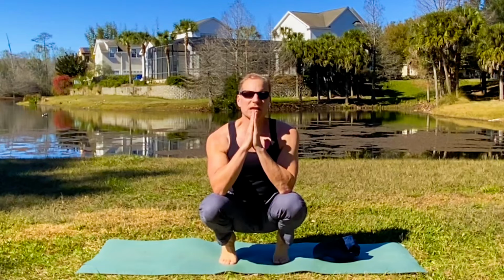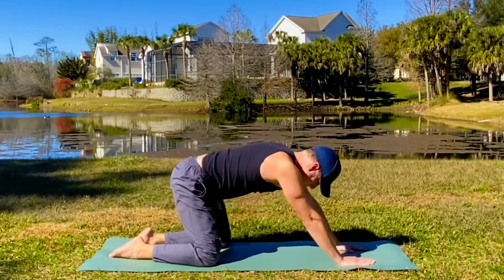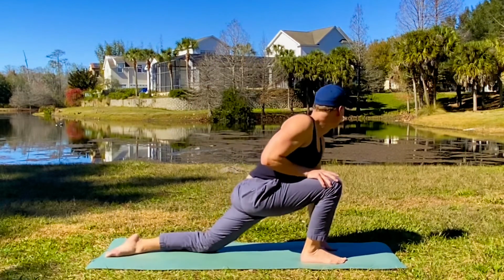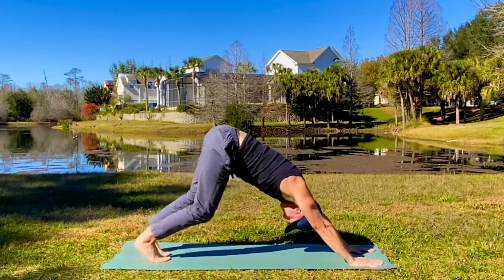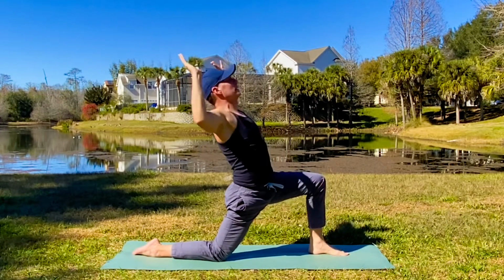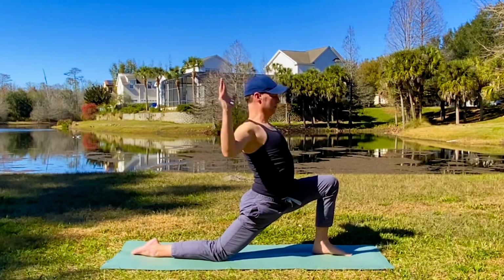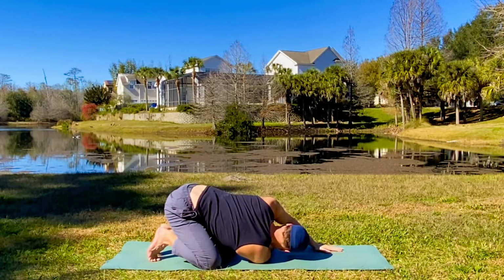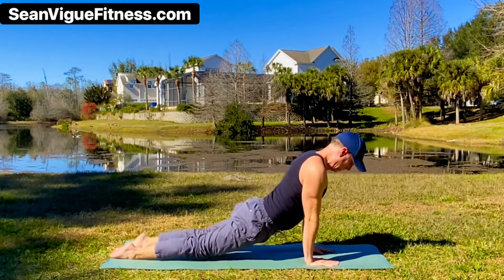(Day 21) WAKE UP YOGA - 10 Min Full Body Morning Stretch - 30 Days of Yoga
Welcome to Day 21! WAKE UP with this full body yoga flow to boost energy and leave you feeling super strong and flexible. Join Sean "Coach" Vigue on this exciting journey of movement, breath, flow and beautiful outdoor locations. 30 Days of Yoga is all bodyweight, fun and free.
Connect with and support others down below!  Each day is unique and offers an opportunity to expand our lives! See you tomorrow.

Keep me posted on your 30 day journey!

Sean Vigue is known for the best videos on core workouts, Pilates ab workouts, Yoga for beginners, Power Yoga and advanced yogis, yoga for athletes, power yoga for athletes, Pilates for athletes, sunrise yoga, morning yoga, yoga for men, Yoga for kids, yoga for teens, yoga for children, Pilates for men, fitness for both men and women, yoga and Pilates core training for athletes and total full body workouts.